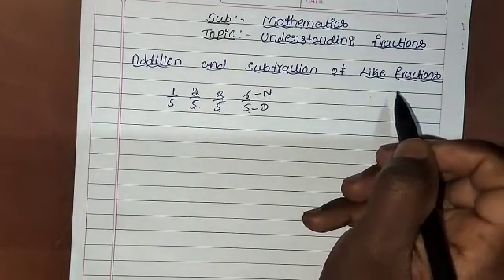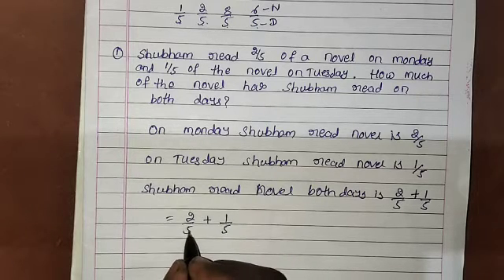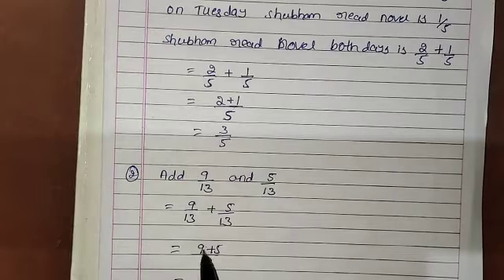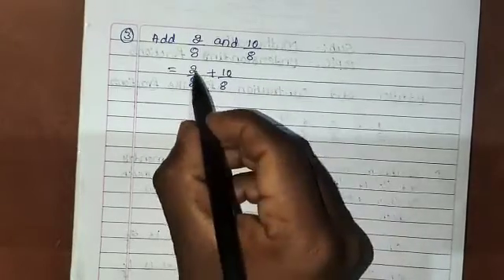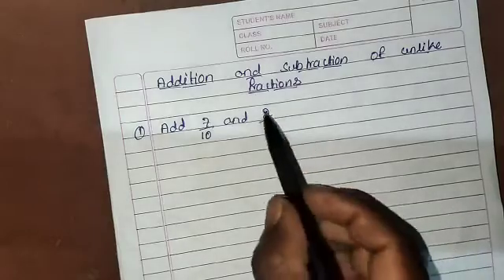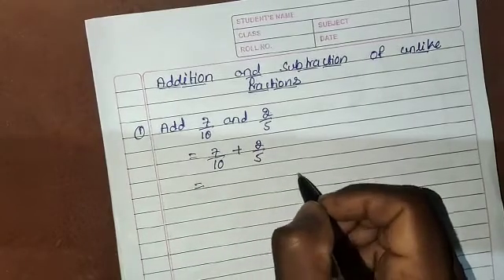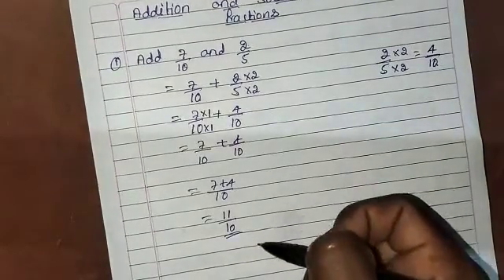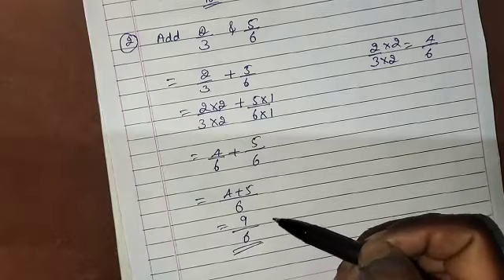Grade 4 Maths:Understanding fractions